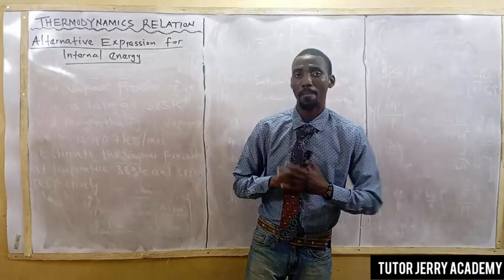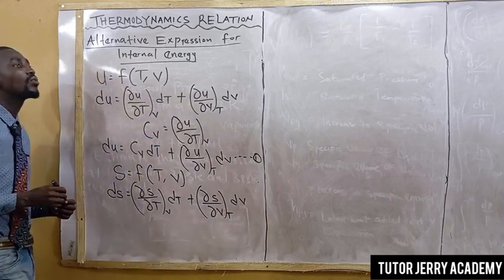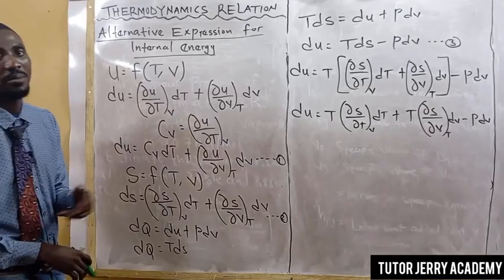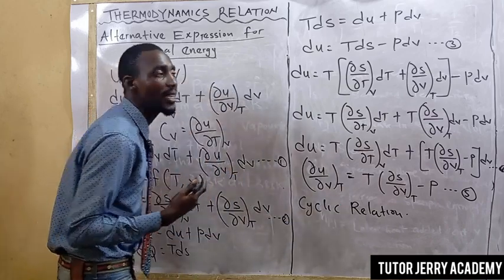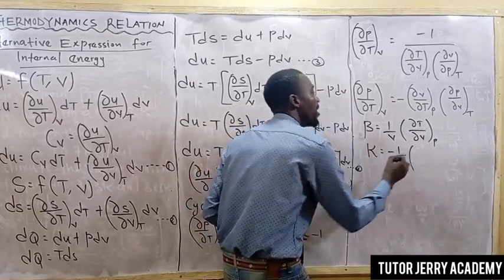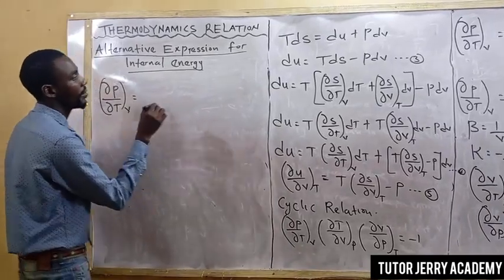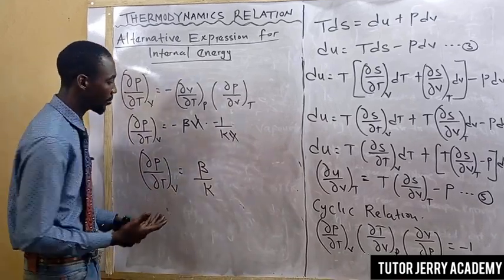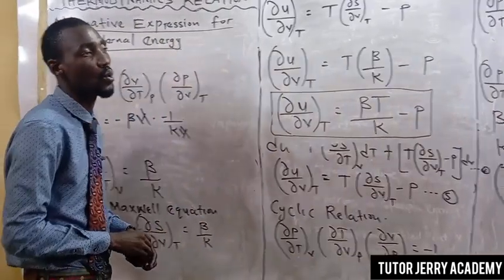How to derive an Alternative Expression for Internal Energy Equation || Thermodynamics...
Alternative Expression for Internal Energy Equation Thermodynamics

In this comprehensive video, we guide you through the derivation of an alternative expression for the internal energy equation in thermodynamics. By incorporating the coefficient of expansion and compressibility factor, we uncover how these critical properties influence internal energy under varying temperature and pressure conditions. This step-by-step breakdown simplifies complex concepts, making it ideal for students, educators, and professionals seeking a deeper understanding of thermodynamic principles.

🔑 Unlock key insights.
📚 Master advanced derivations.
🚀 Elevate your thermodynamics knowledge.